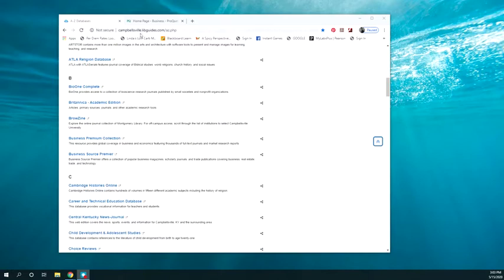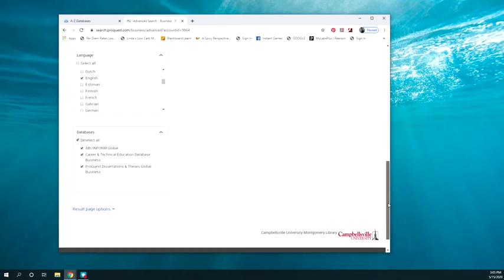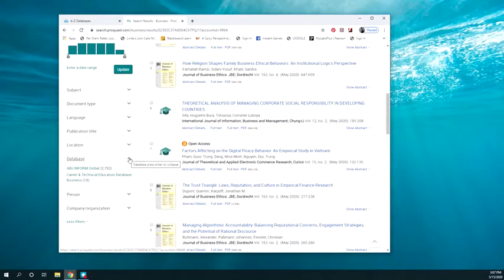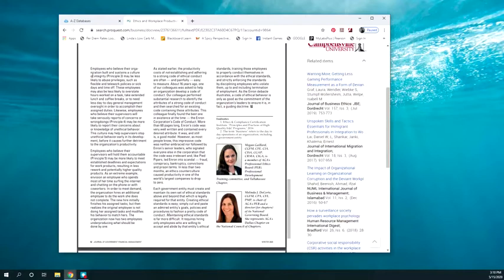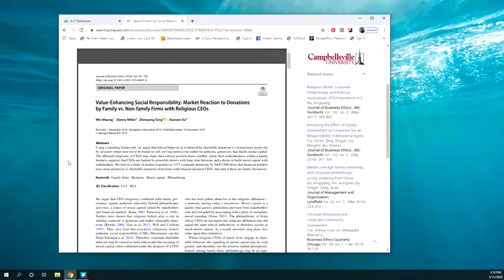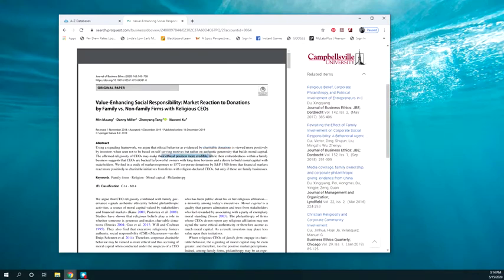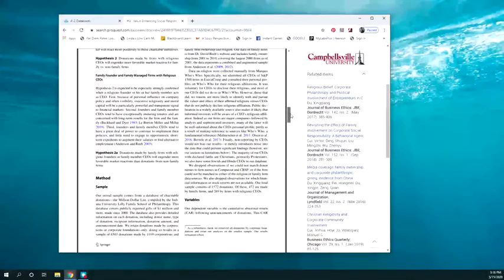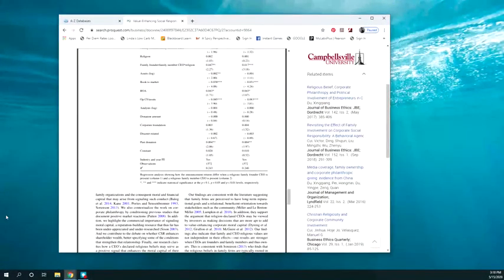How to Search in Business Premium Collection